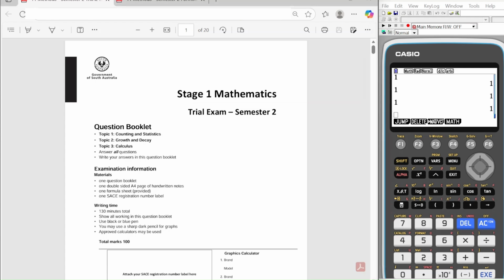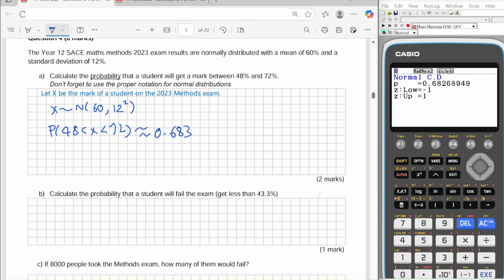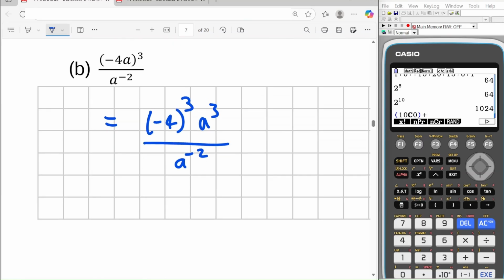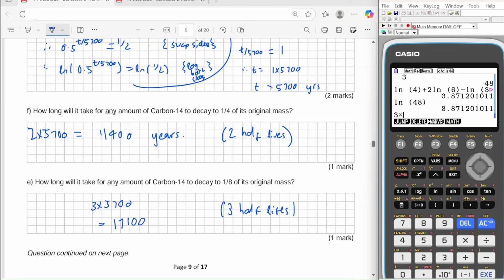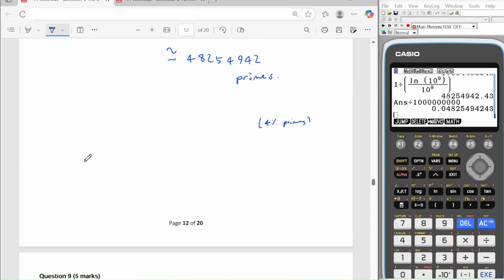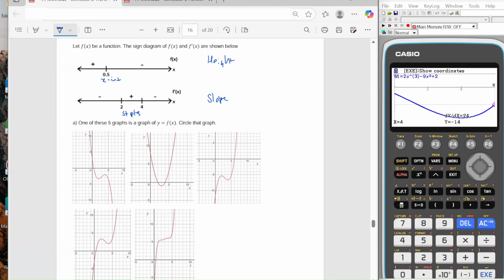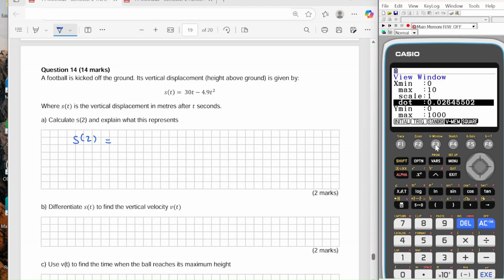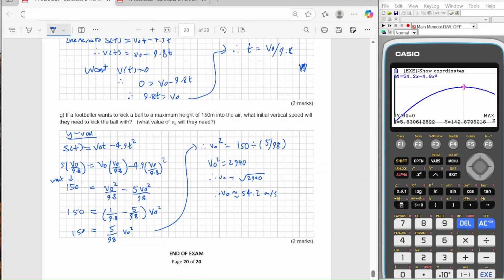11 Mathematical Methods - Practice Exam Semester 2 - Video Solutions